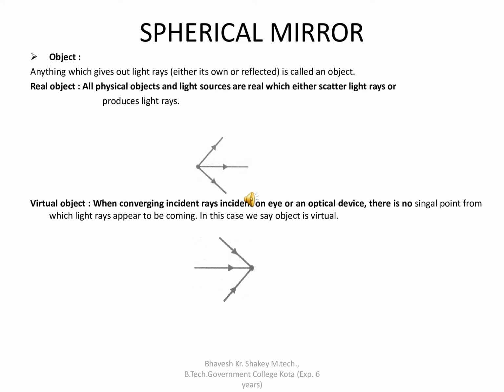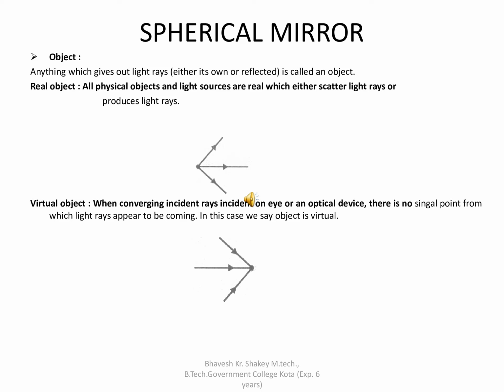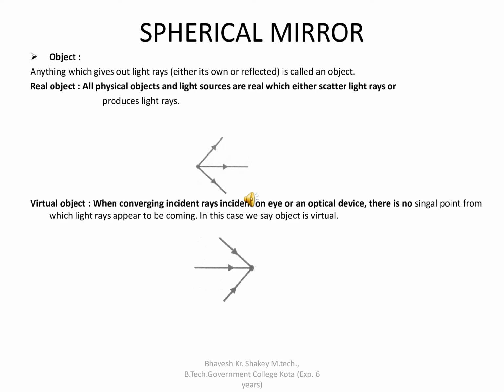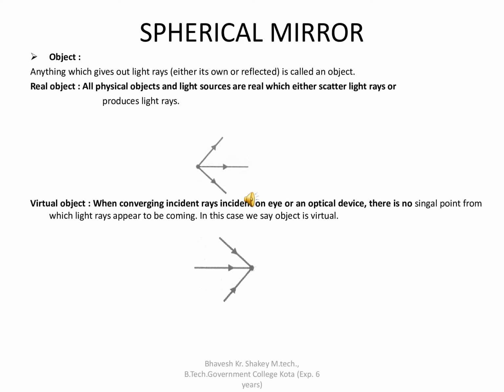5 spherical mirror 1